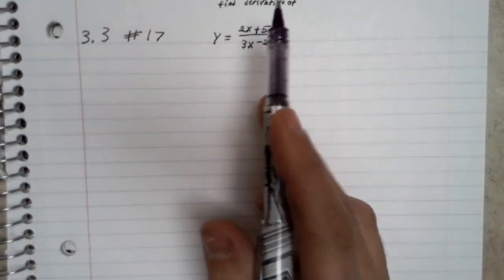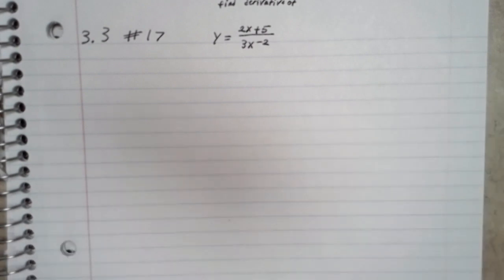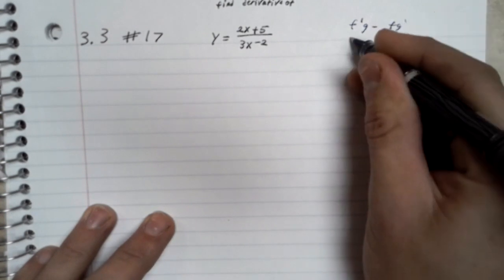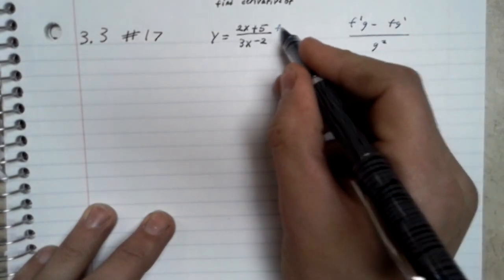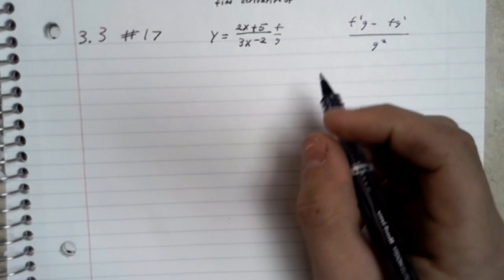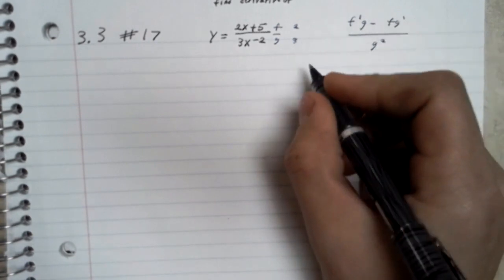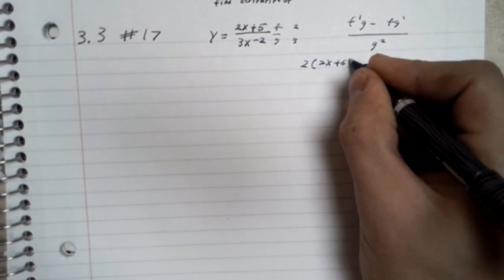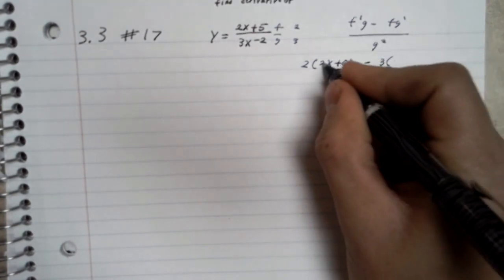3 3 Problem 17